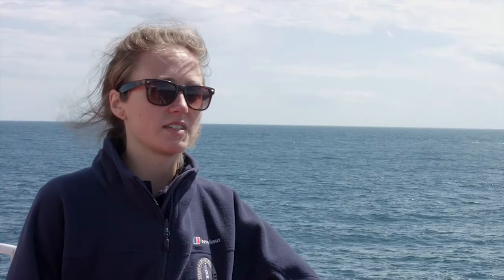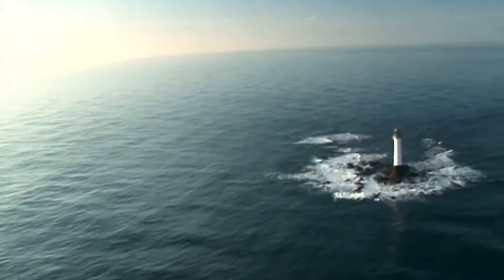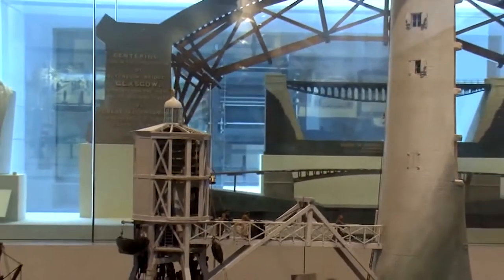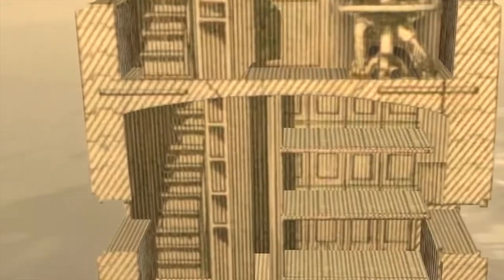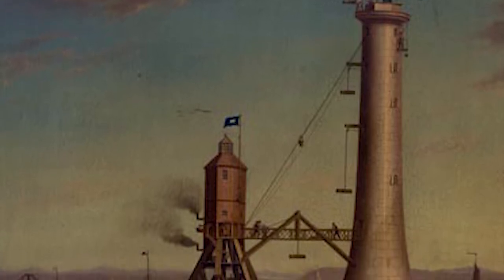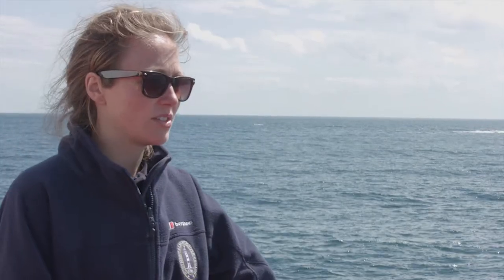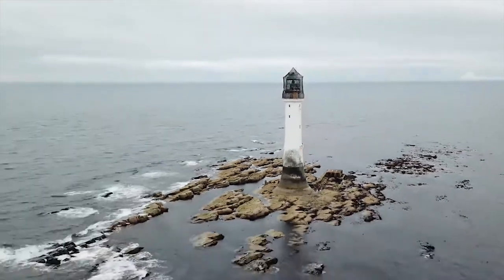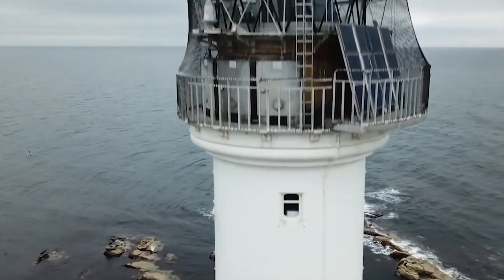Building of the Bellrock Lighthouse Scotland Jenny Civil Engineer Technician NLB